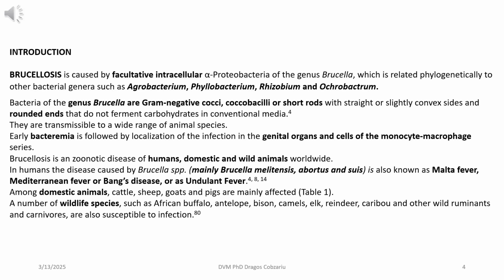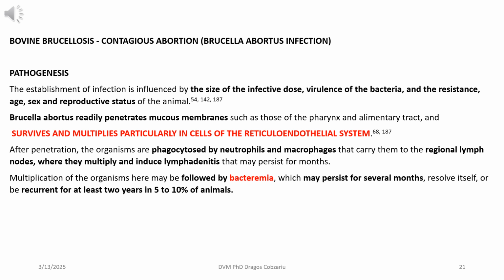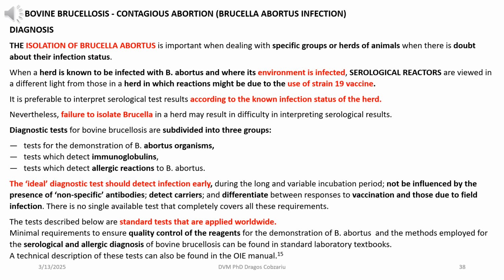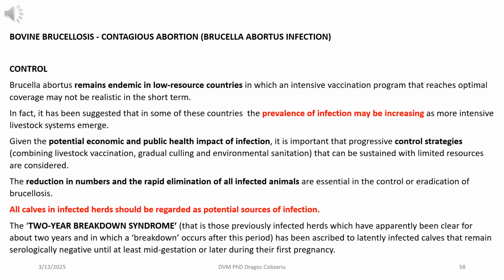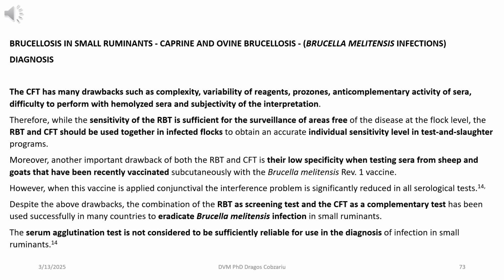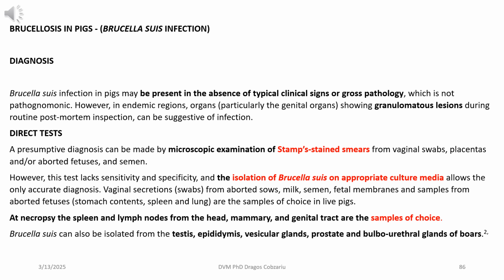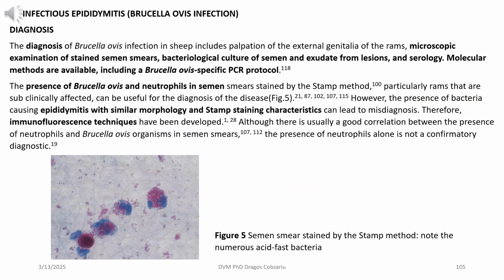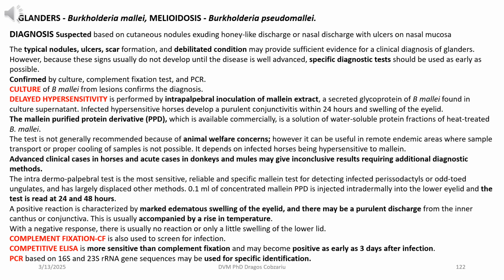CURS 2 Bru Gla ENG 2025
Bacteria of the genus Brucella are Gram-negative cocci, coccobacilli or short rods with straight or slightly convex sides and rounded ends that do not ferment carbohydrates in conventional media.4
They are transmissible to a wide range of animal species.
Early bacteremia is followed by localization of the infection in the genital organs and cells of the monocyte-macrophage series.
Brucellosis is a zoonotic disease of humans, domestic and wild animals worldwide.
In humans the disease caused by Brucella spp. (mainly Brucella melitensis, abortus and suis) is also known as Malta fever, Mediterranean fever or Bang’s disease, or as Undulant Fever.